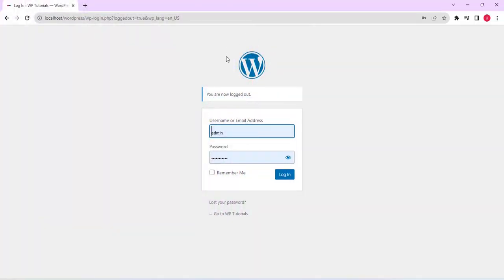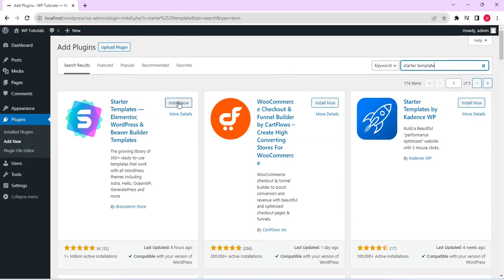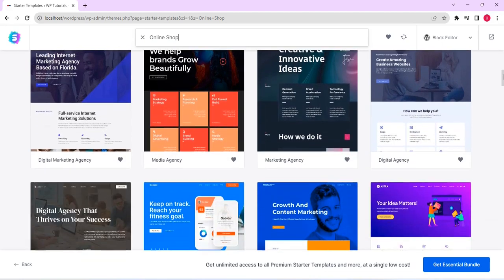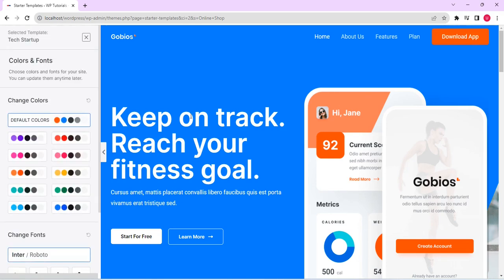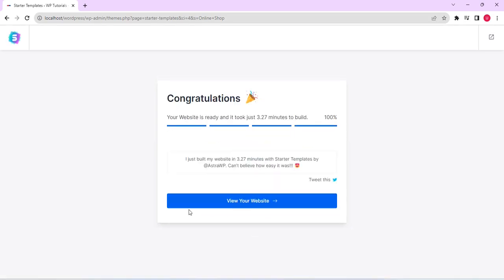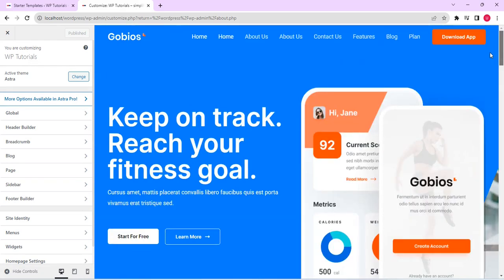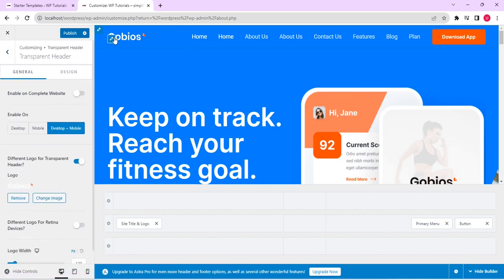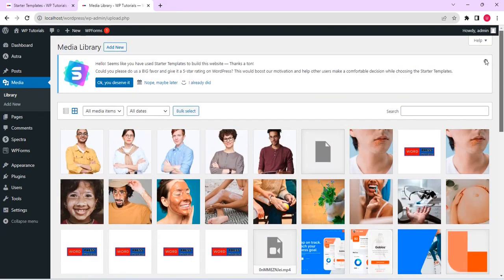HOW TO IMPORT DEMO CONTENT FROM WORDPRESS THEME 2023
Hello people, I bring you greeting from this side of the globe.

In today's video, I show you how to import demo content from a wordpress them so you can just edit the worpress website and use.

This method I will be showing you can be used to cut down wordpress website development time by well over 60%.